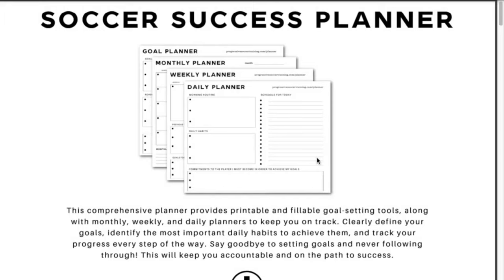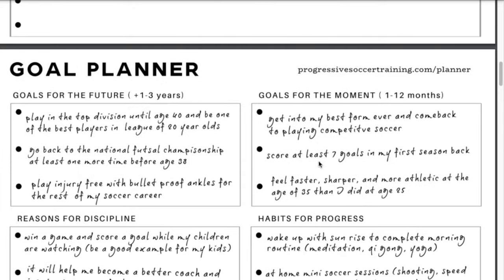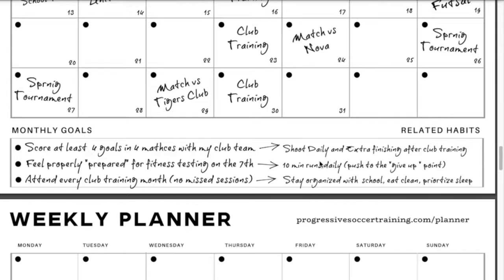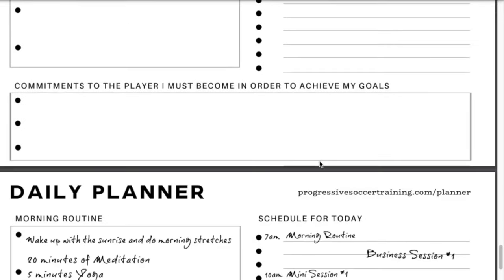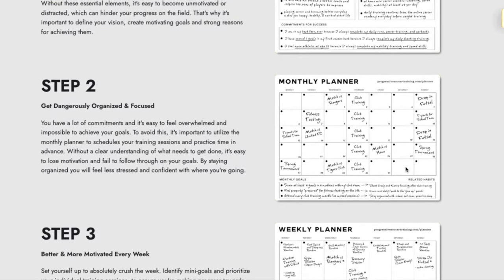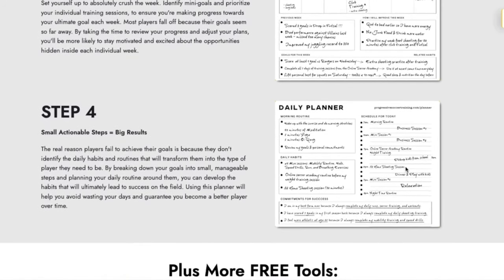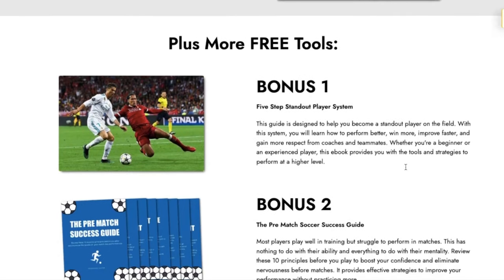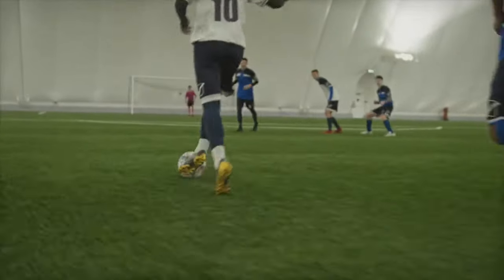FREE Soccer Gifts for Players & Parents: Improve Faster & Achieve More This Season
Guarantee You Improve Faster, Win More This Season, and Finally Overcome The Pain of NOT Following Through on Goals...

Attention Soccer Players:

Take just one minute to think about how many soccer training videos you've watched... different drills you've tired... or training routines you've started and stopped?

Now answer me honestly:

Have they gotten you anywhere? Or are you stuck in a loop of watching videos and trying new drills just to feel like you're not improving?

Now answer this:

Are you performing at your best on the field? Are you confident and mentally tough during games? Are you making significant progress in your skills and fitness?

Be honest with yourself here.

If the answer is “no” to any of these, keep reading.

The solution to this issue is not just another training video, new drills or more motivation.

Achieving your soccer goals requires breaking down confusion, understanding your goals, and creating a realistic plan with steps. This system focuses on four steps that will accelerate your success and make your goals on the field a reality.

Most players have big dreams but they are missing one thing
– execution.

This is why I created The Soccer Success Planner.